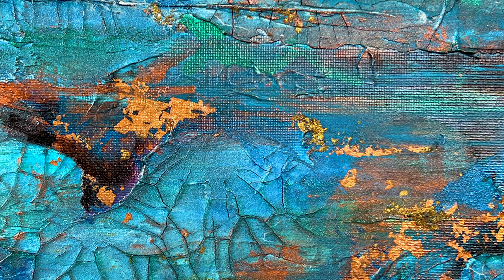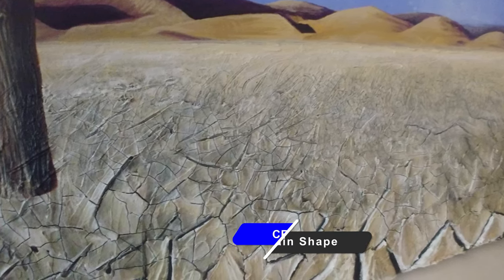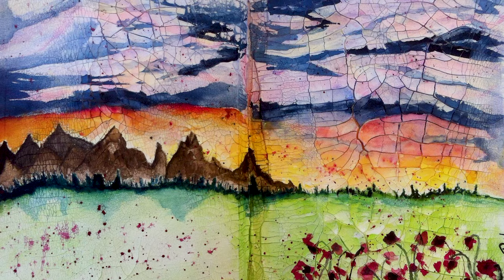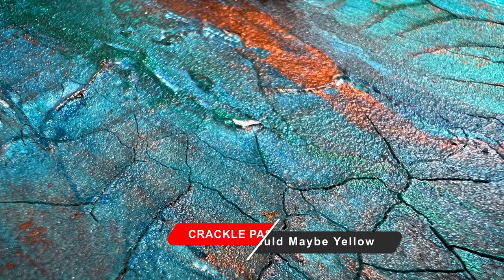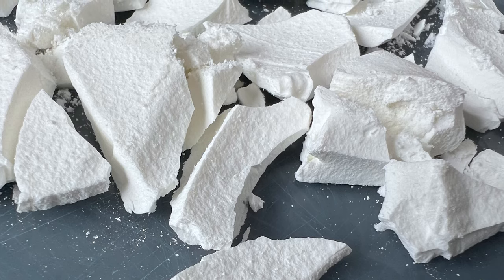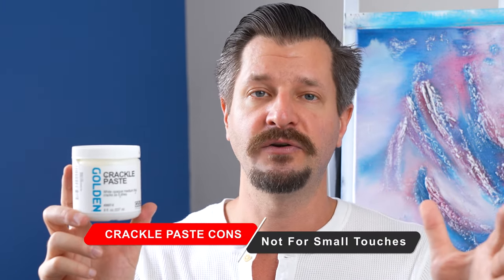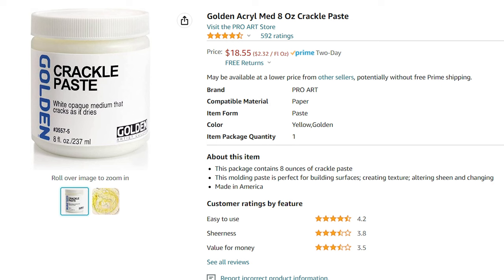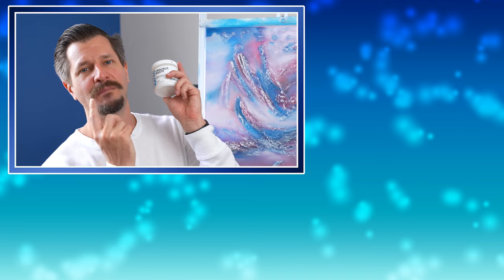Unleash Stunning Vintage Crackle Effects with Golden Paste!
Discover the secrets behind achieving beautiful textures and intricate patterns with Golden Crackle Paste.

Golden Crackle Paste is an excellent medium for achieving crackles, spiderweb effects, and a vintage appearance on painting surfaces. In this review, I will provide you with comprehensive information about Golden Crackle Paste, including its benefits and usage techniques.

⭐ Helpful Videos ⭐